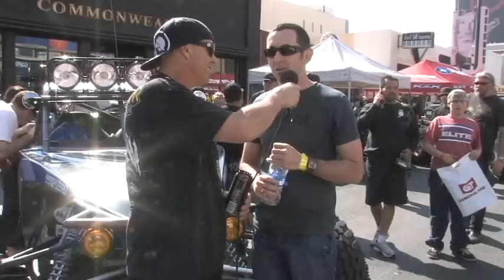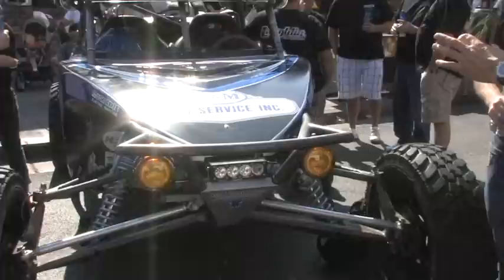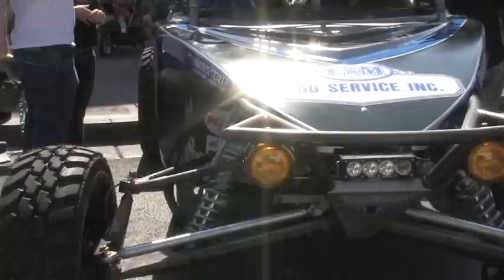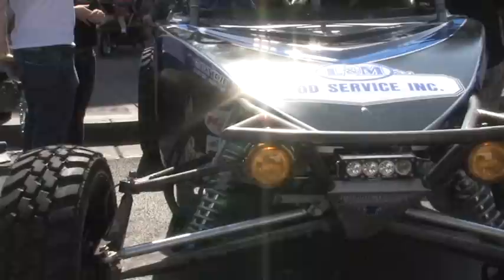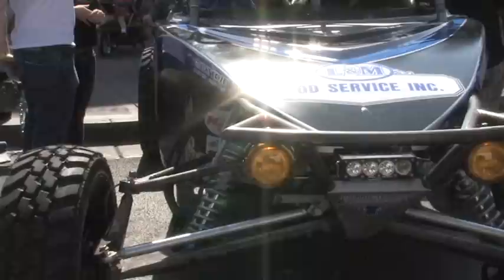Matt Laughlin Interview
Surfrat Interviews Matt Laughlin for the Mint 400 2013